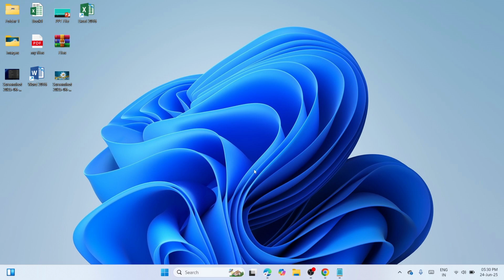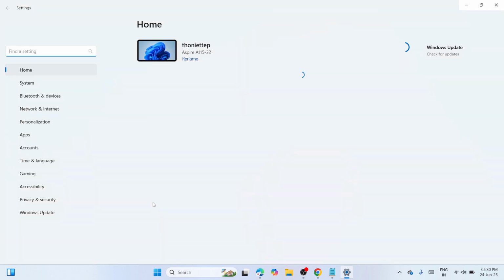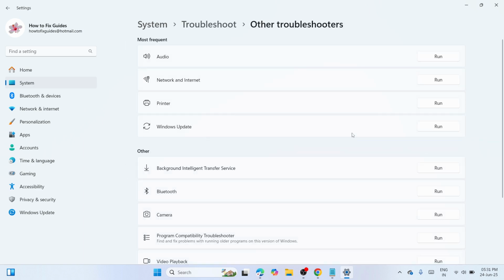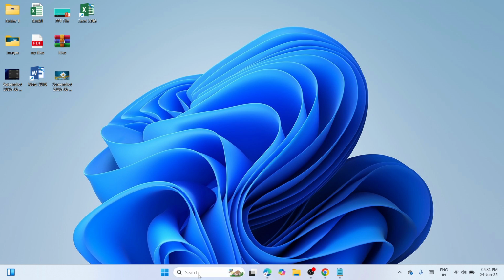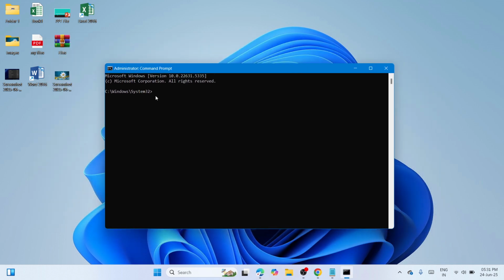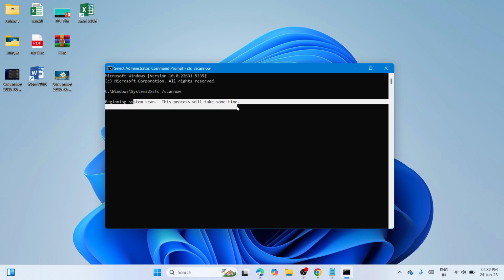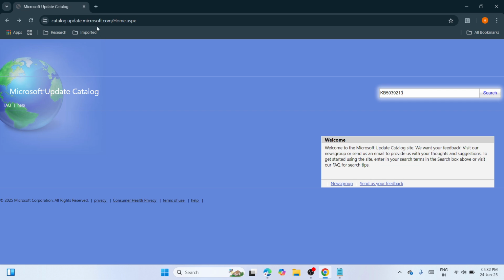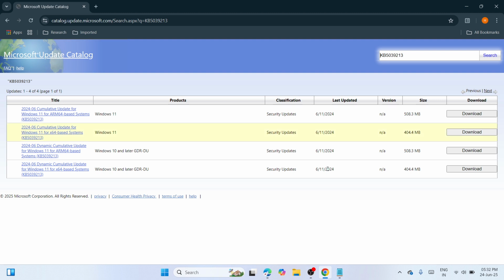EASY FIX Error Code 0x8ddd0018 When Running Windows Update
Seeing error code 0x8ddd0018 when running Windows Update? This easy fix guide will help you resolve the issue quickly and efficiently. We cover common causes such as disabled services, security settings, or system misconfigurations. Follow the step-by-step instructions to restore proper update functionality. Get your Windows system updating smoothly again with this simple and reliable fix.

Command:

sfc /scannow